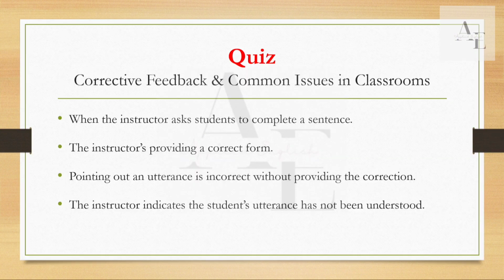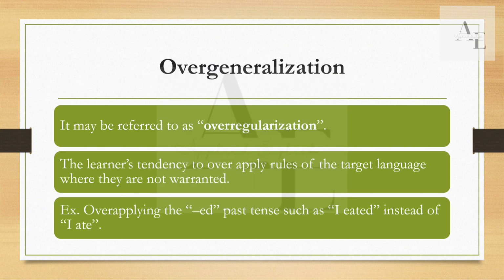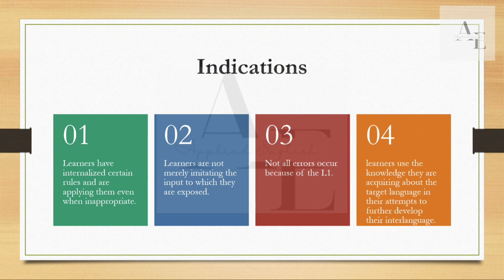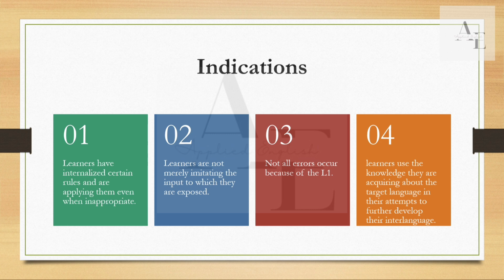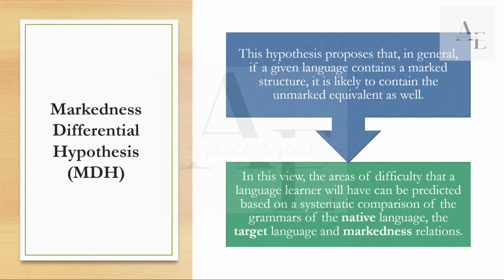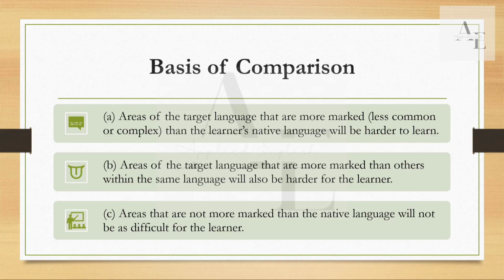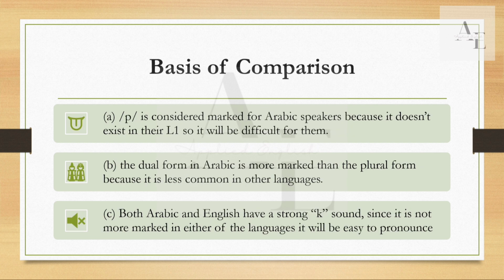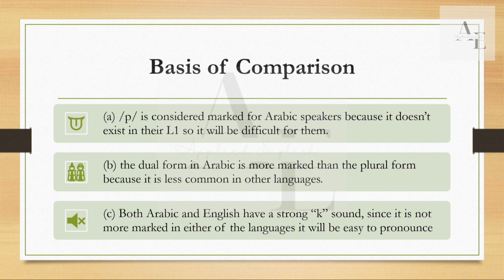Overgeneralization & Markedness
Section 4 : Common Processes and Influences
1. 'Overgeneralization & Markedness'

Chapter 6
Pages 140-141

المراجع المستخدمة:
'Introducing Second Language Acquisition: Perspectives and Practices.' by Kirsten M. Hummel.

لمعلومات إضافية:
'Introducing Second Language Acquisition' by Muriel Saville-Troike.

Our Accounts:
📍Marwa's ( Facebook )